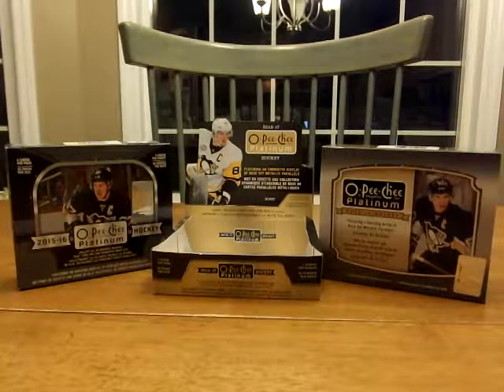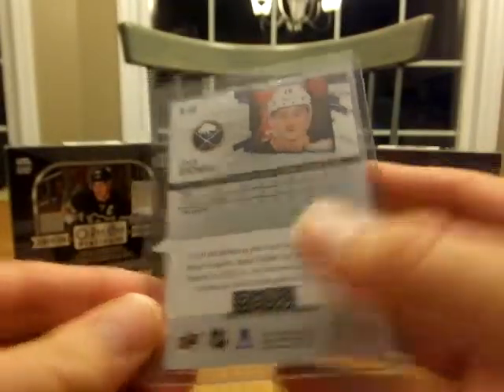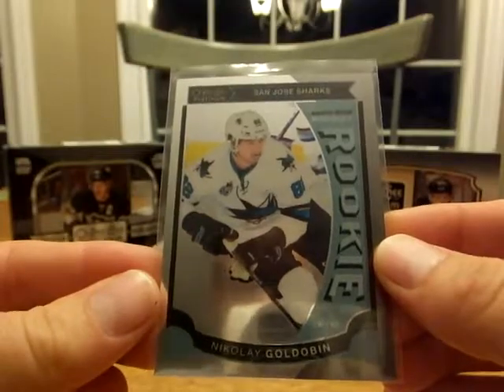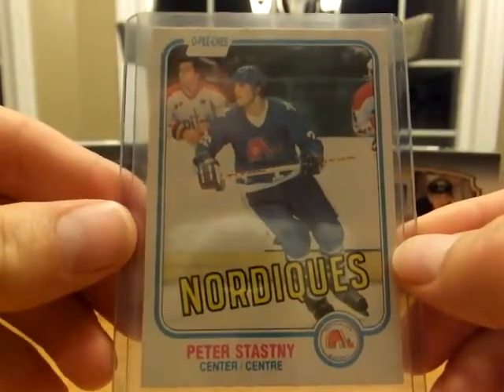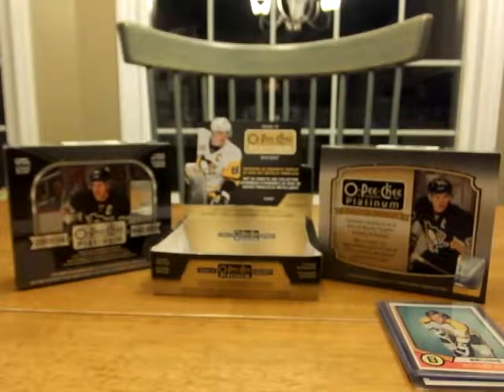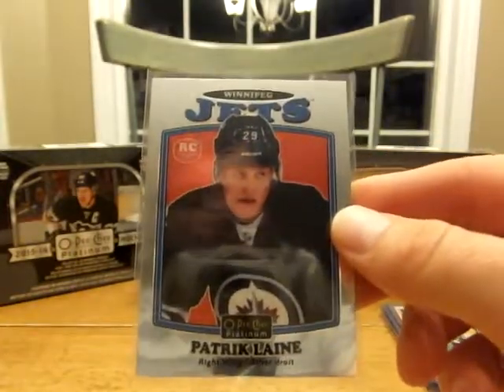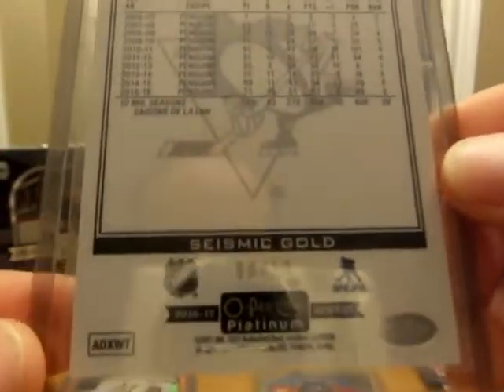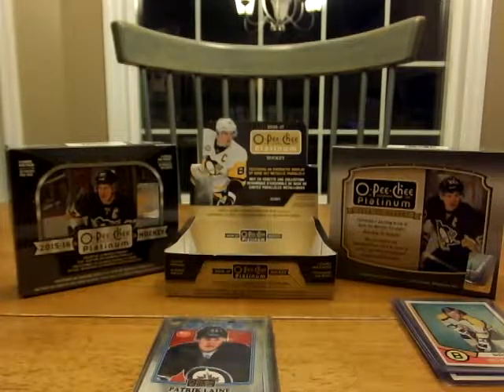Opeechee Platinum love, SPA break and a Bobby Orr sighting!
More cool cards including a super pull from packs of 16/17 Opeechee Platinum from All Star Sports Cards Emporium In Birmingham